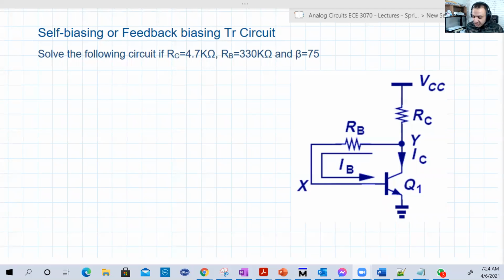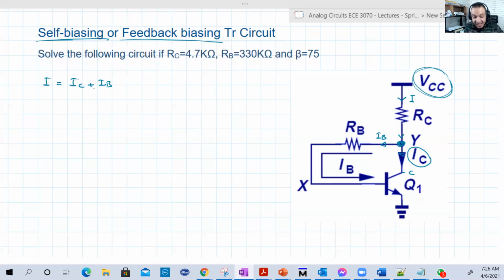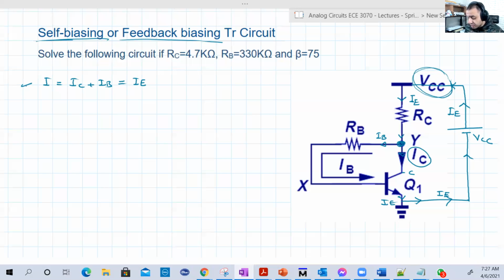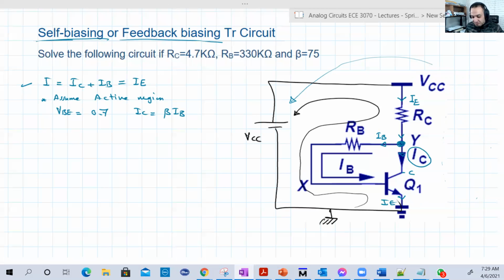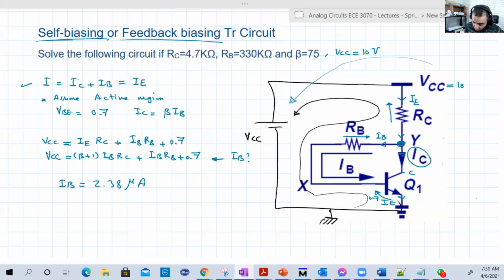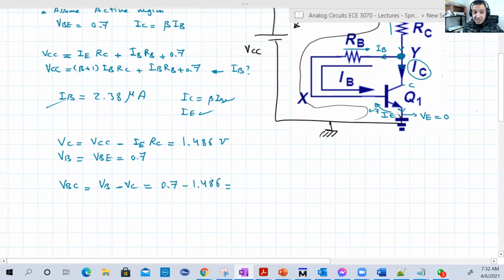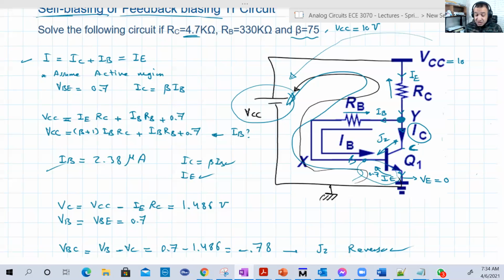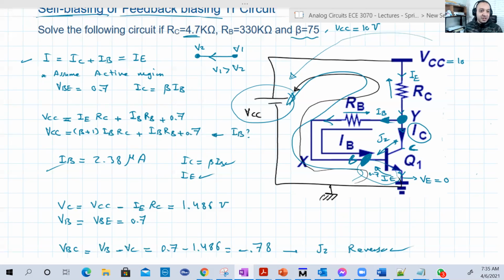lecture 19a bipolar junction transistor self biasing or feedback biasing circuit analysis